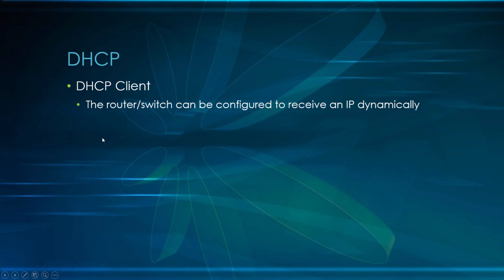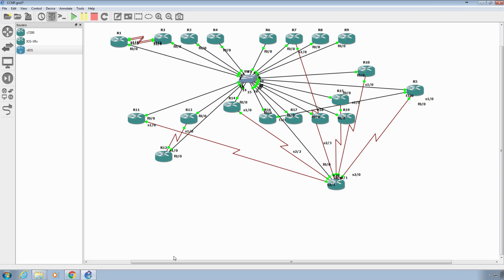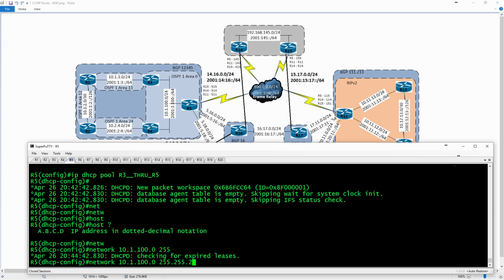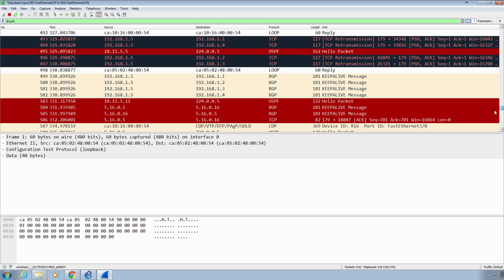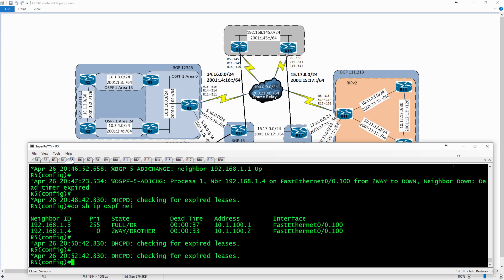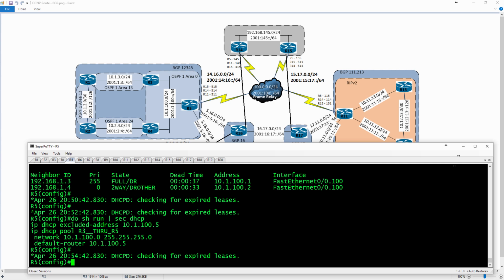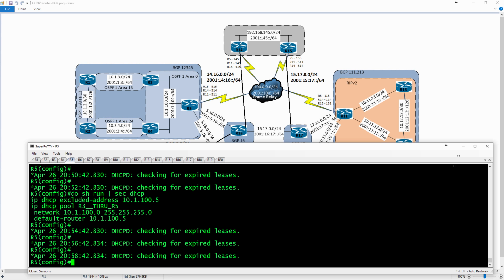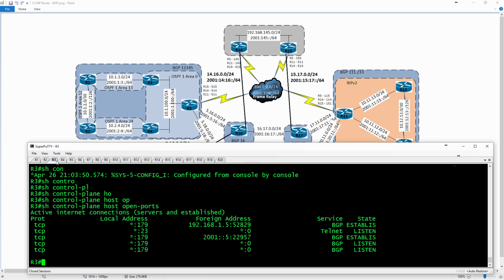142-Route- Infrastructure Services-DHCP